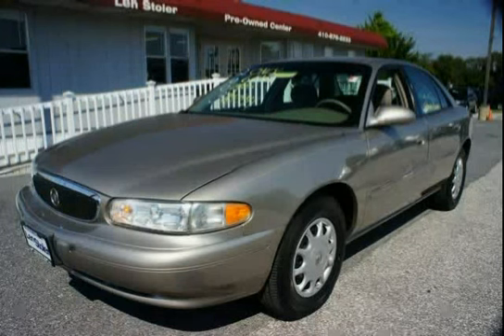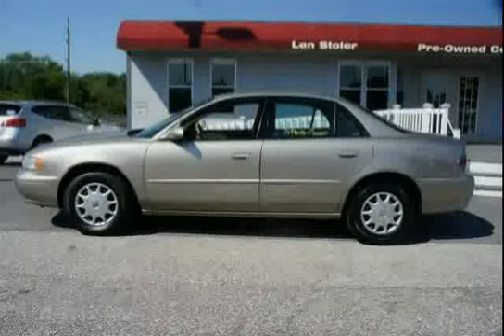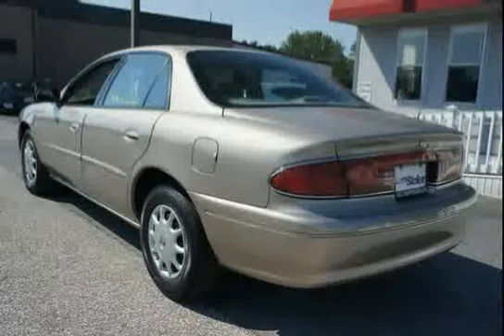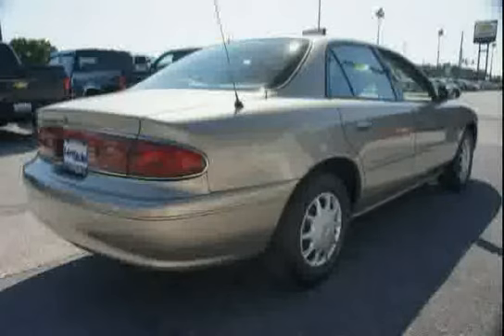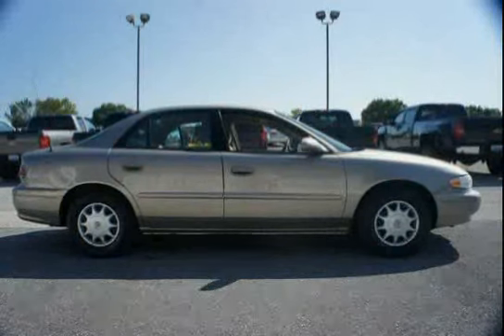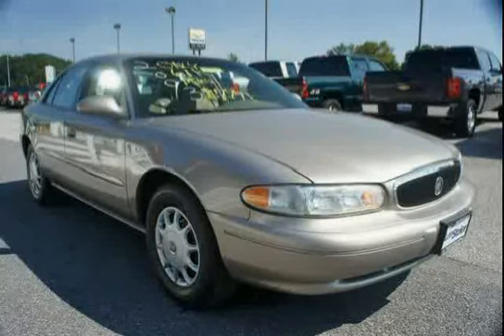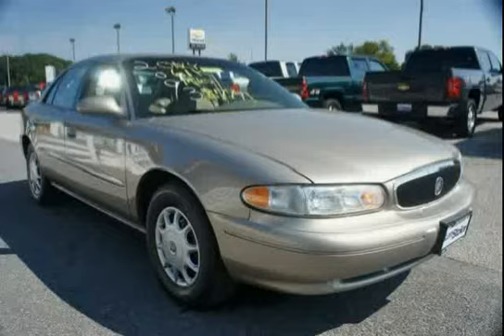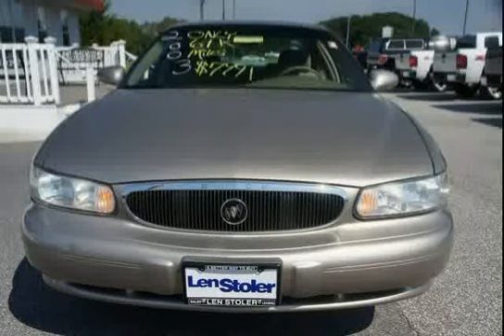used Buick Century Baltimore MD 2003 located in Maryland at LS Chevrolet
This used Buick Century Baltimore 2003 is located in Maryland and is offered by LS Chevrolet and can be compared to any used Buick Century MD: